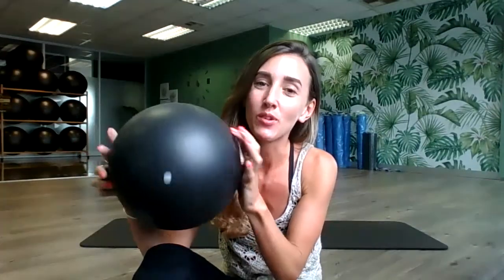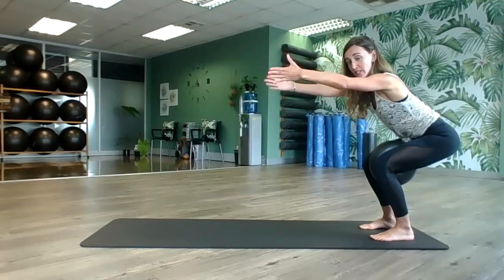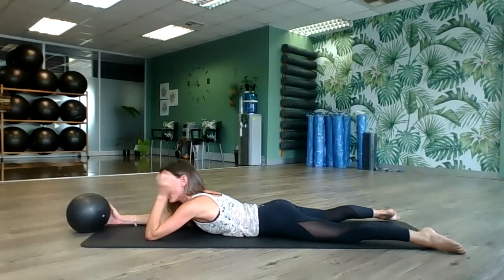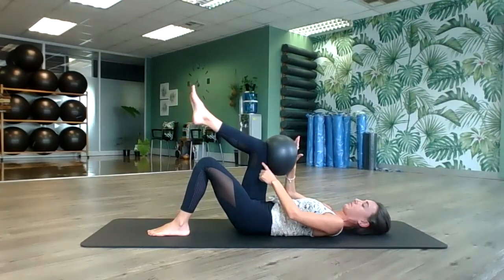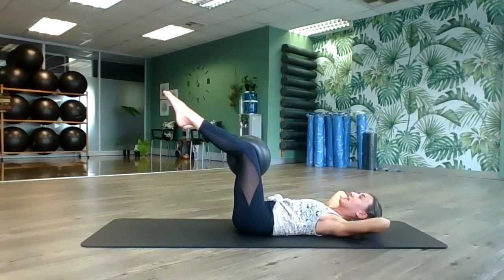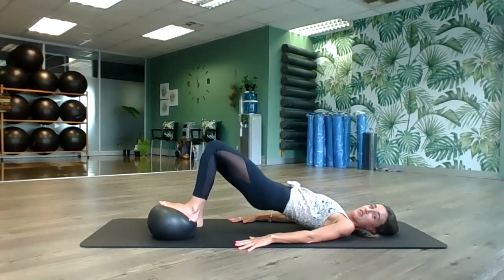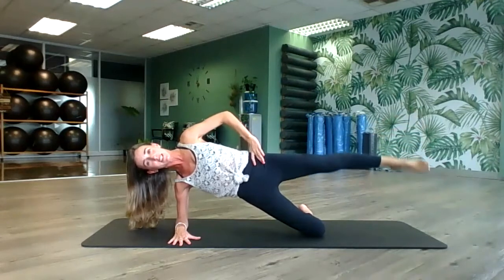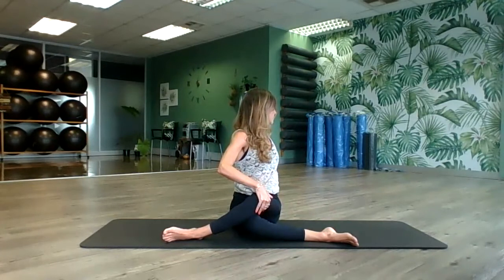Power Pilates Workout with Redondo Ball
One of my favourite pieces of equipment is this redondo ball. It makes you fire all of those small intrinsic muscles while doing the exercises instead of letting those bigger muscle groups take over. In turn you feel like you have done a 10 km run without all the aches and pains.

Take it easy if you'd like and do as many reps and sets of the exercises as you want. But if you want a quick fiery workout then just do it with me in my time.

Please consult your Doctor or Health Care Professional before starting this workout. If you experience pain or discomfort at any time during this workout, you should stop immediately. By performing these exercises you do so at your own risk. By using this video you understand and agree that Pilates with M.E. will not be held responsible or liable for any injury or loss you may suffer as a result of this workout video.